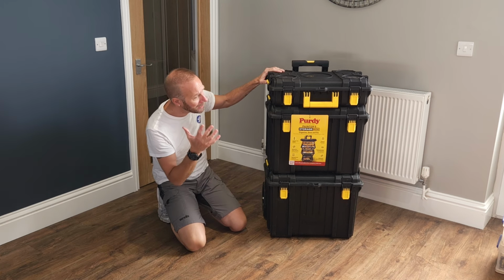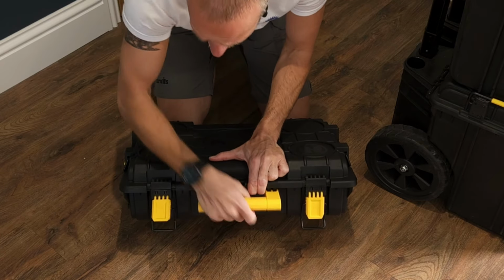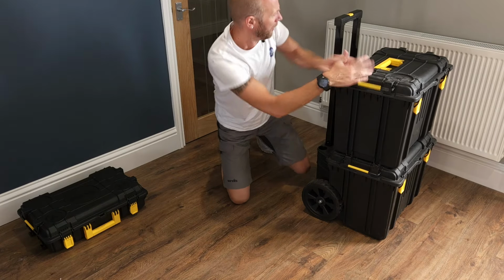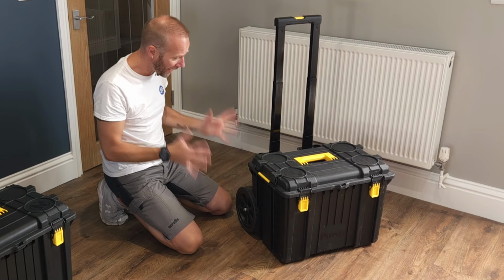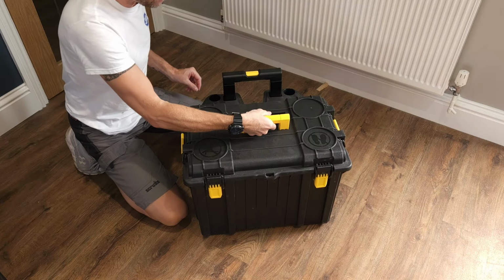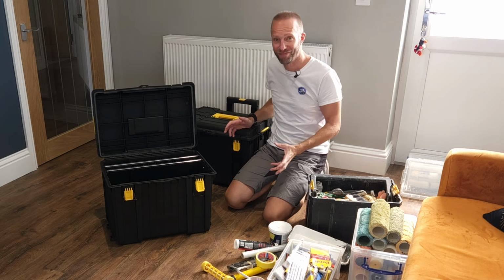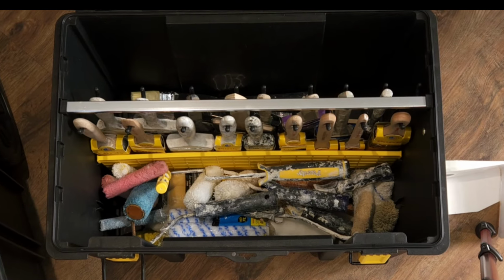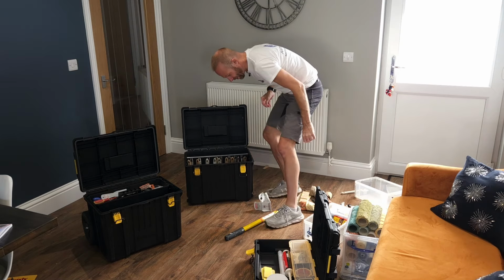Purdy Painter's Storage Box - Full Review and Use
Brand new for 2024, this is the Purdy Painter's Storage Box, and I'm really excited to finally get all of my decorating equipment into one system, that ultimately breaks down into 3 separate storage boxes.
These storage boxes securely stack on top of each other thanks to the strong clasps. Stow and go with the lower storage box acting as a trolley.